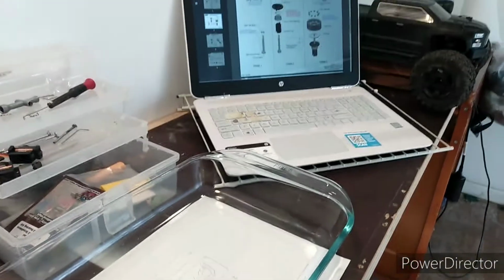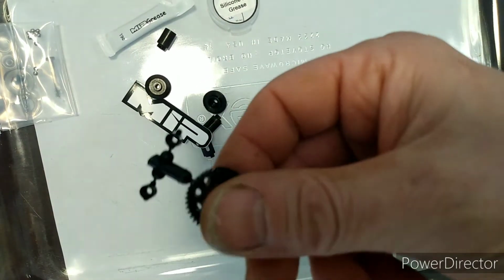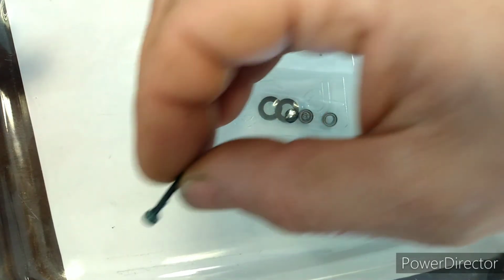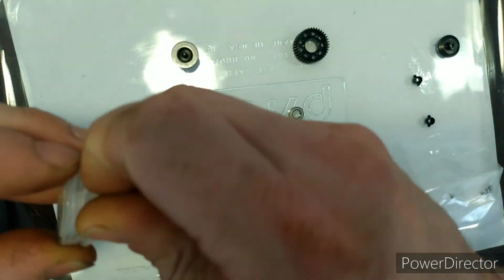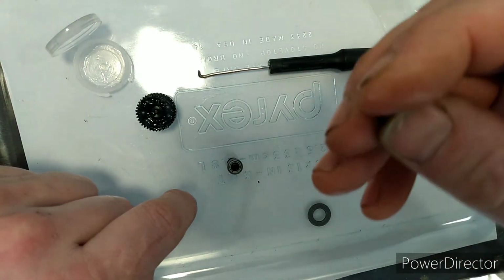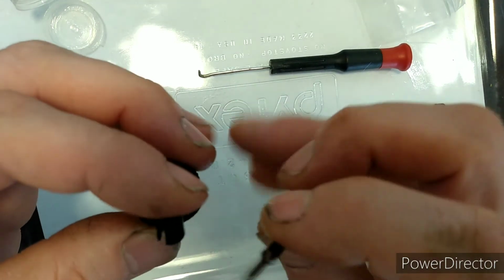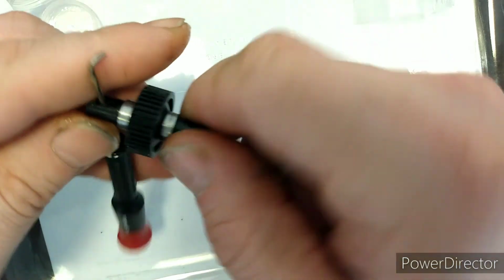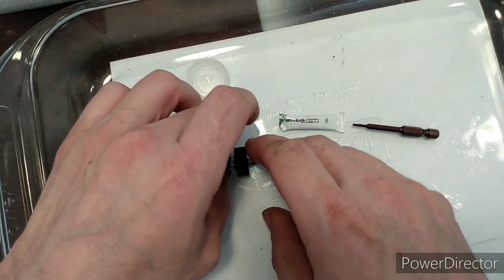New MIP Ball Diff, Mini-T 2.0 Assembly process.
I assemble the MIP Ball Diff for the Losi Mini-T/B  2.0